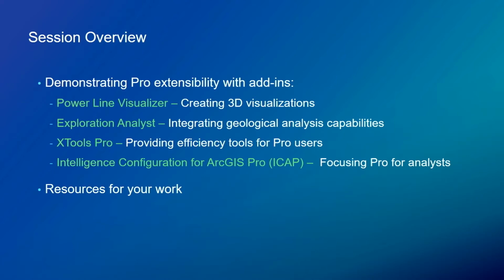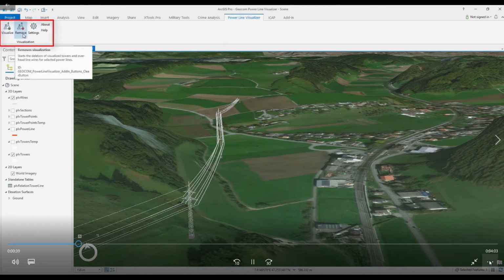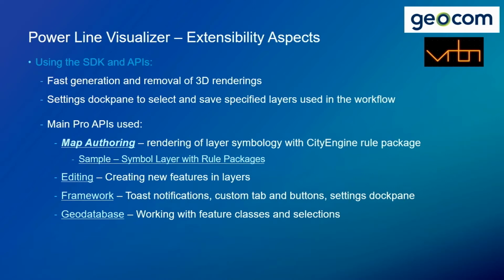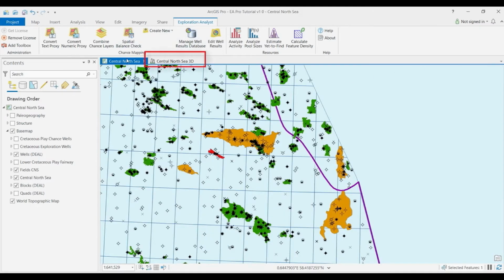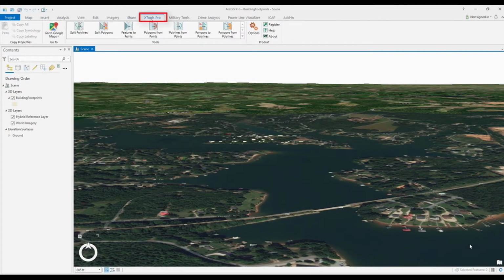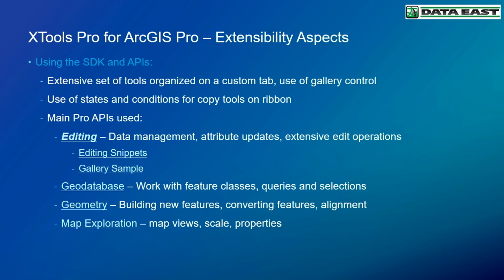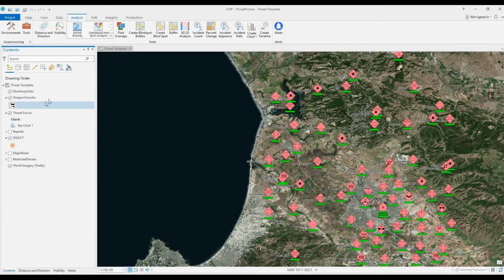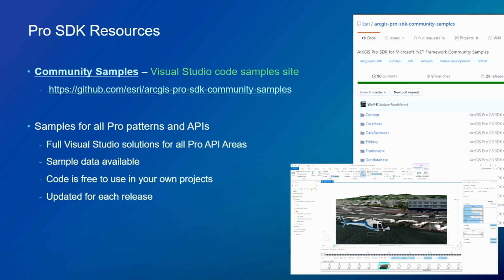ArcGIS Pro SDK for .NET: Demonstrating Pro Extensibility with Add-Ins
This session will review the many customization opportunities available with the Pro SDK through a series of demonstrations showcasing add-ins and configurations. With each demo, we'll discuss the user workflow, the different APIs used, and resources for developers interested in building similar capabilities.